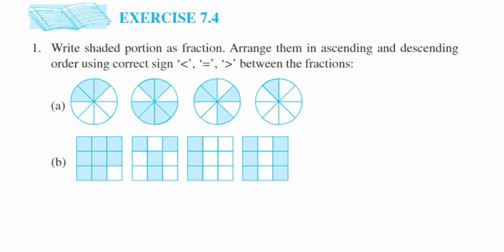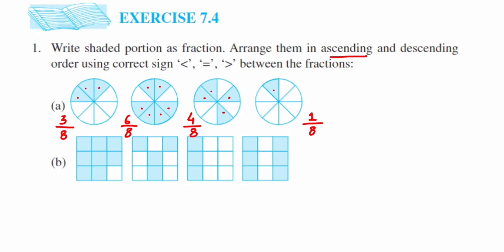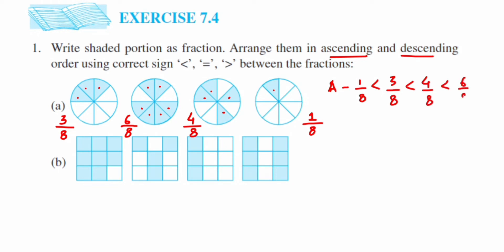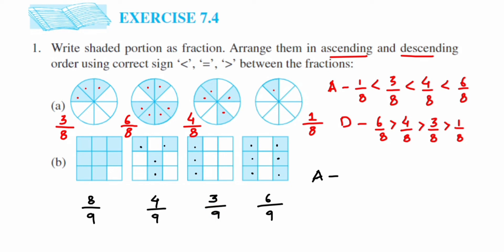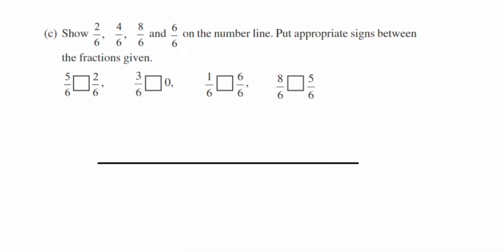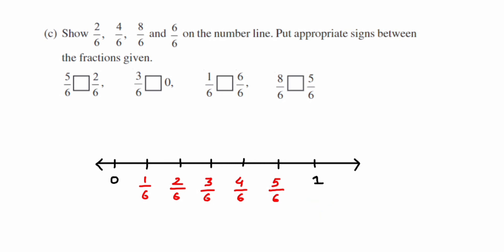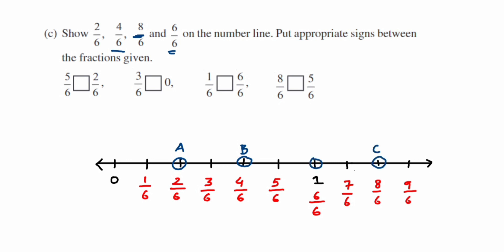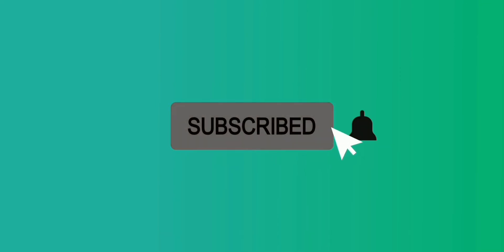1Q Ex 7.4 Fraction - maths.write the shaded portion as fraction . arrange them in ascending...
Write shaded portion as fraction. Arrange them in ascending and descending order using correct sign between the fractions:

Chapter - Fraction